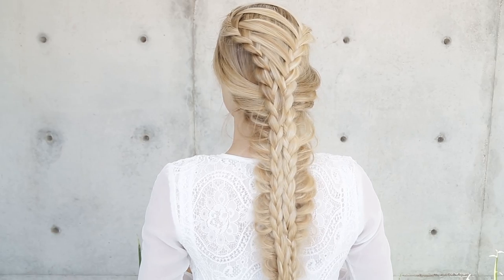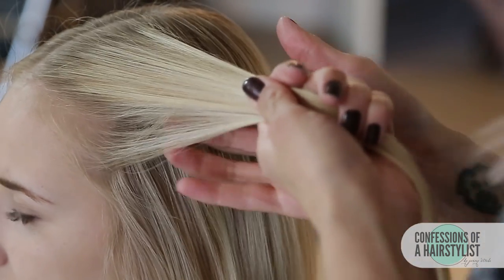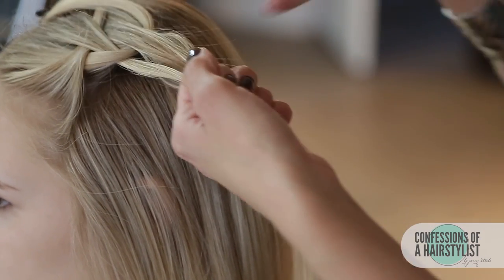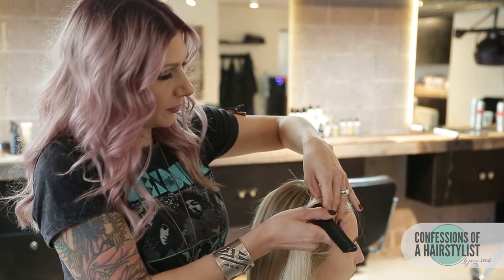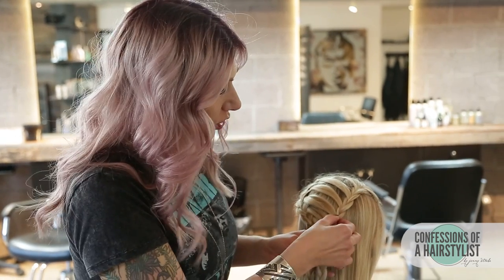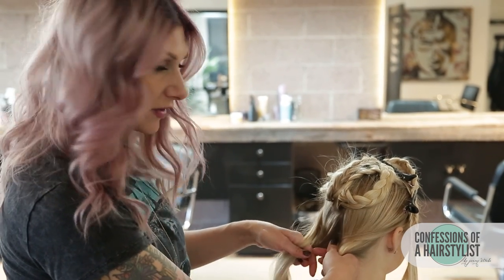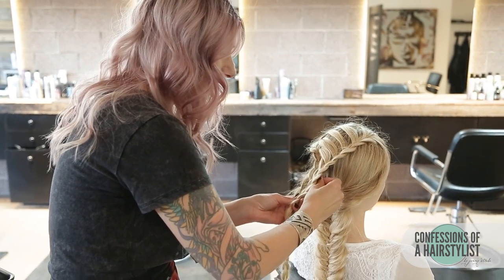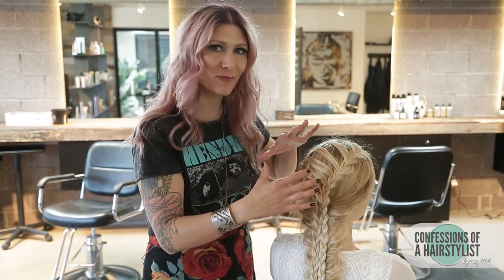Corset Stacked Mermaid Braid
Todays tutorial is the Corset Stacked Mermaid Braid. Perfect for Spring and summer!

What I'm wearing:
Top: Target